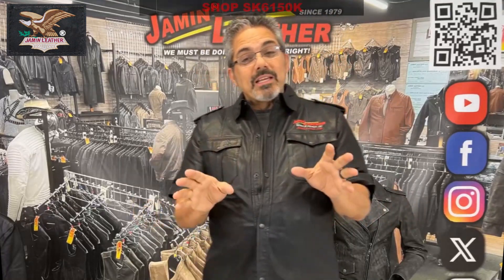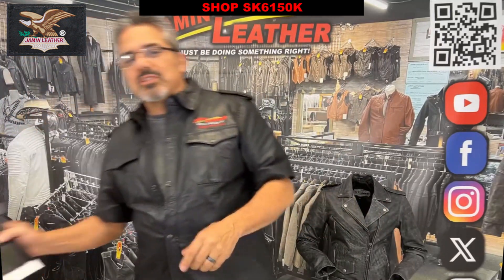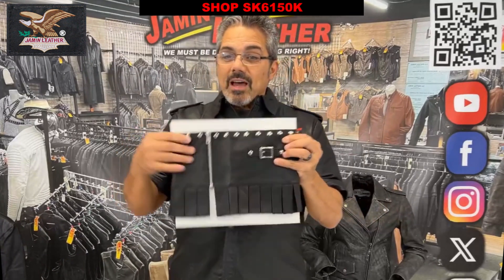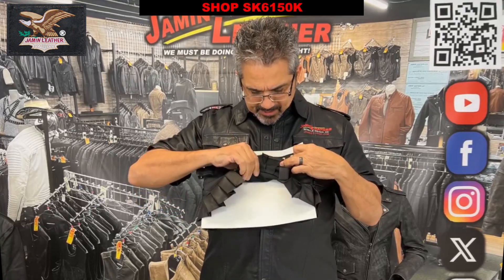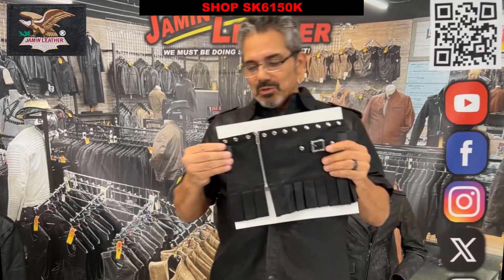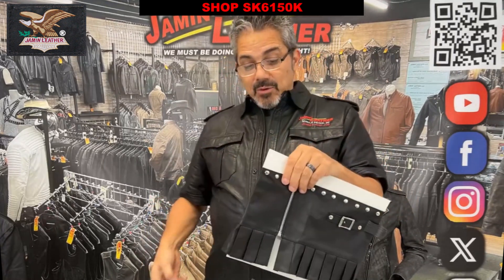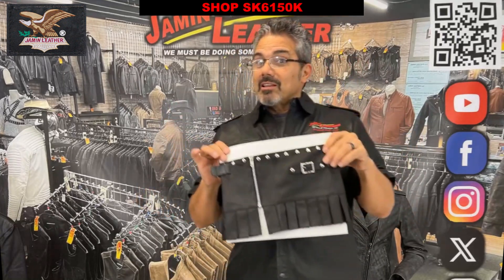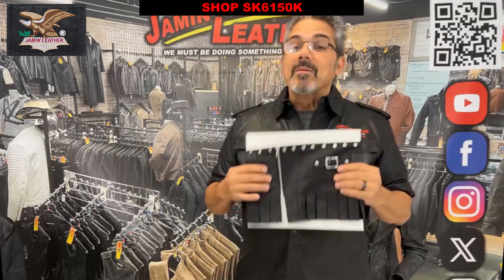SK6150K - Leather Ultra Mini Skirt With Ruffles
Black leather ultra mini skirt with ruffles, rivet trim, decorative buckle and zip front in high quality soft lambskin that is 8 in length. A black skirt with 3 inch ruffle.